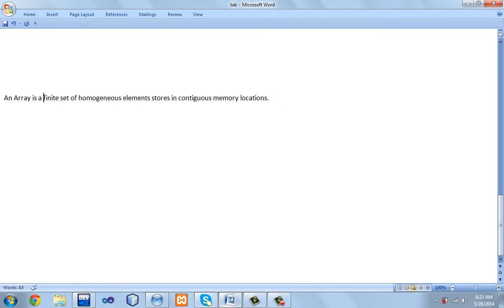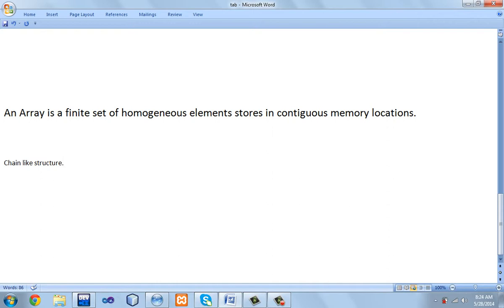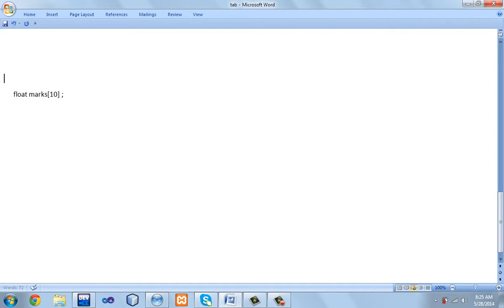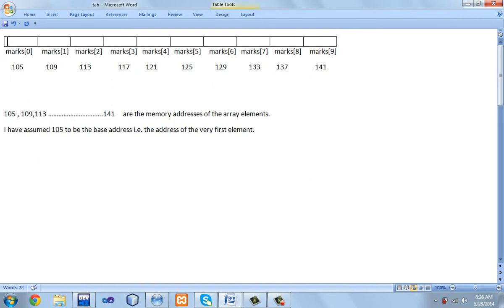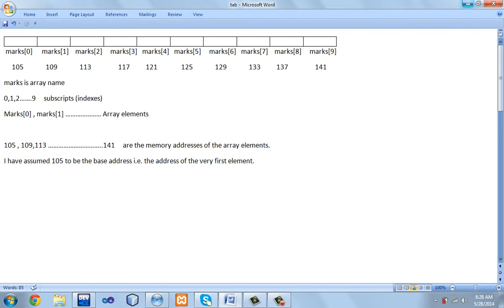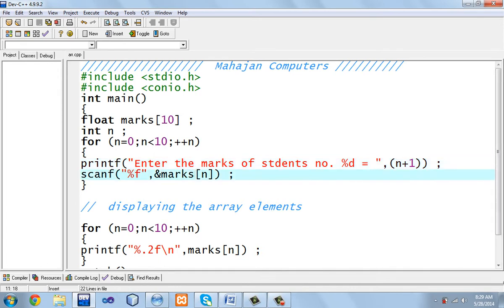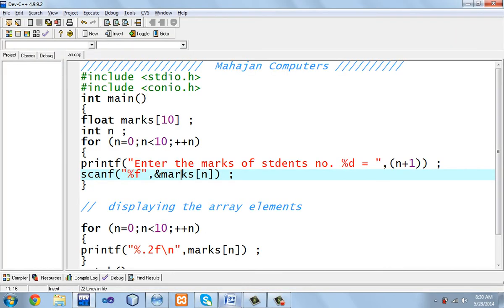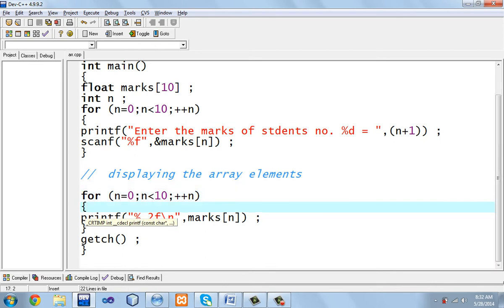Arrays in C language by Anand Mahajan, Mahajan Computers, Kurukshetra